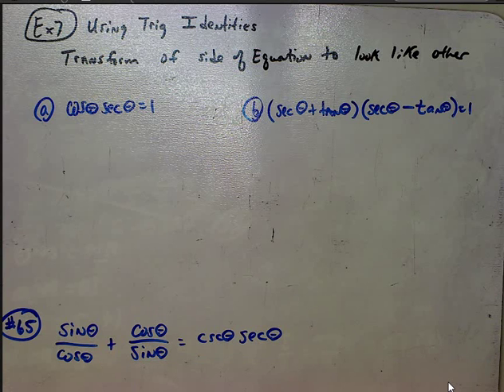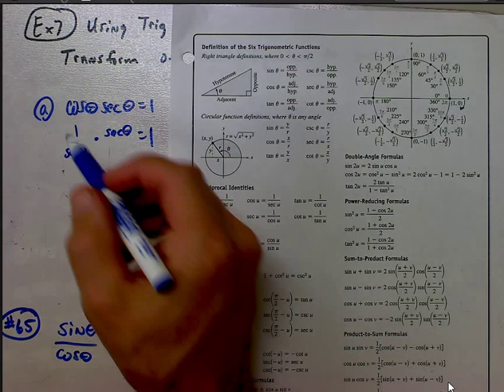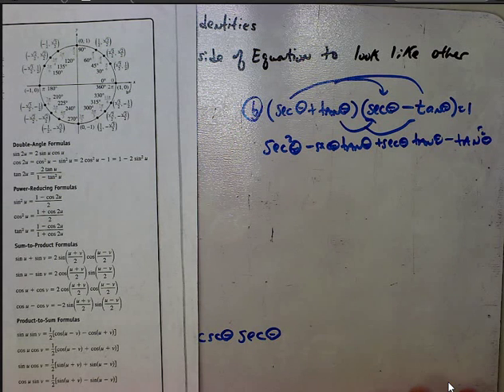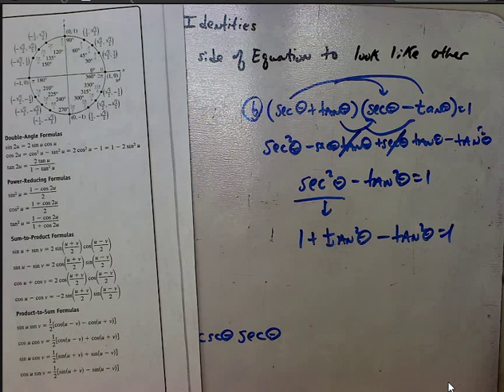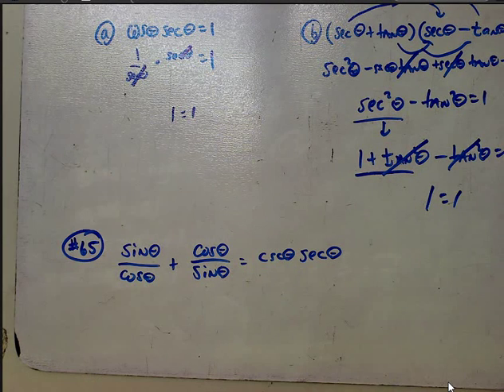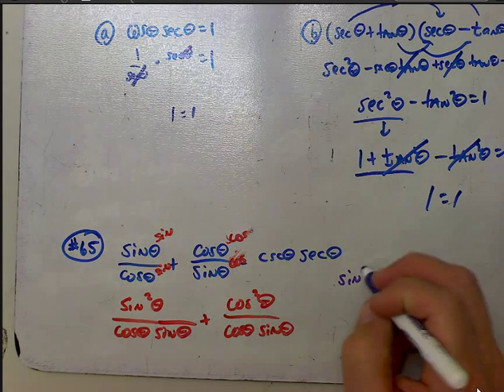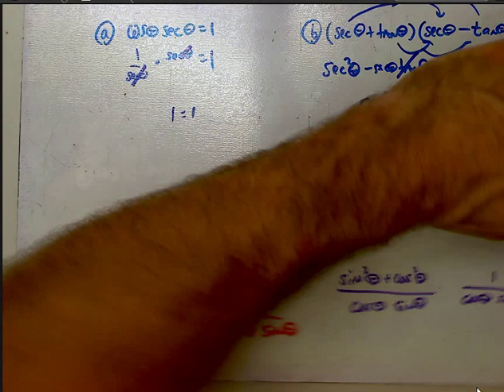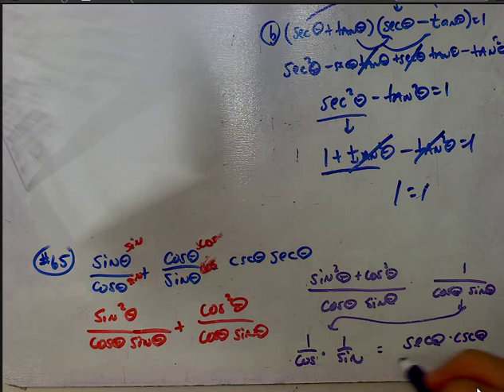trig 4 3 example 7